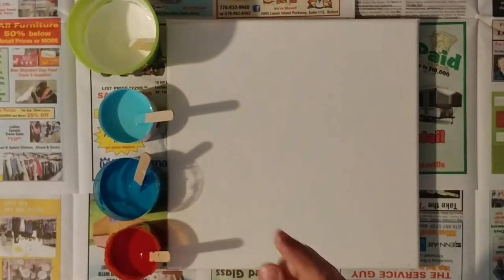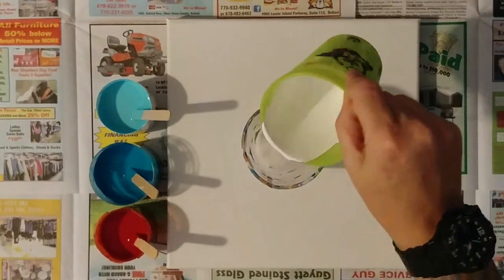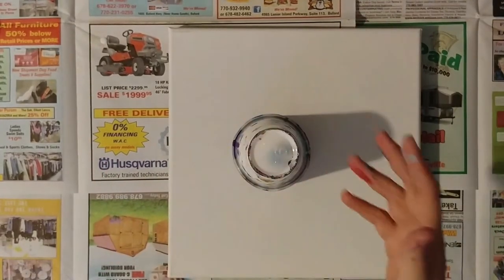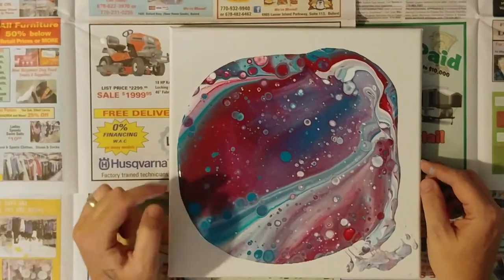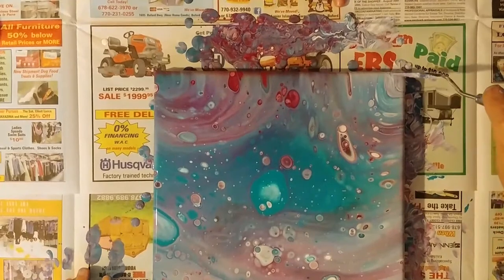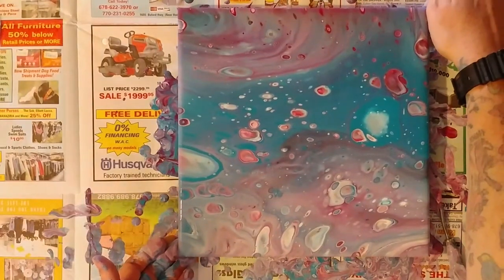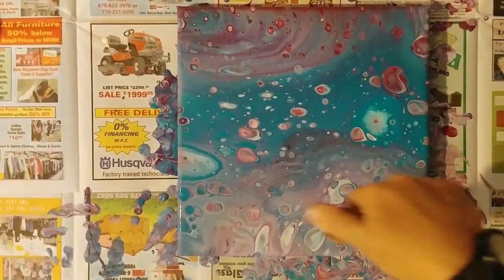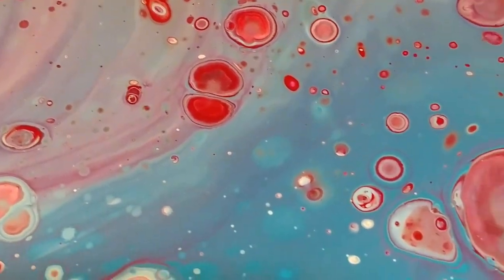A Bird in the Painting, Again! Simple Flip Cup (043)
Enjoying the simple life with a simple acrylic flip cup dirty pour...